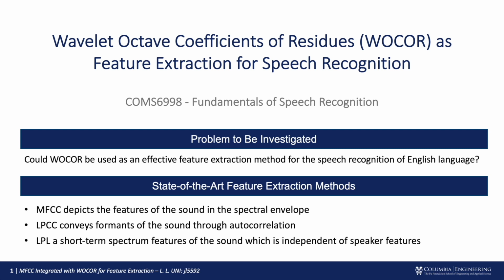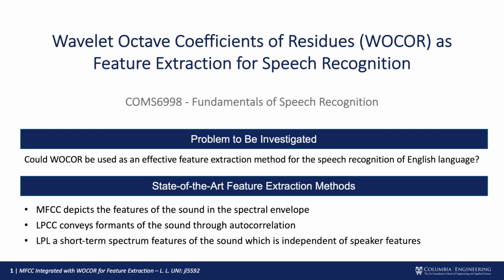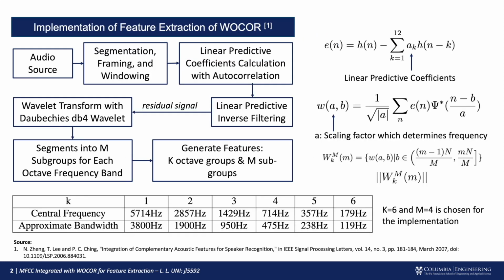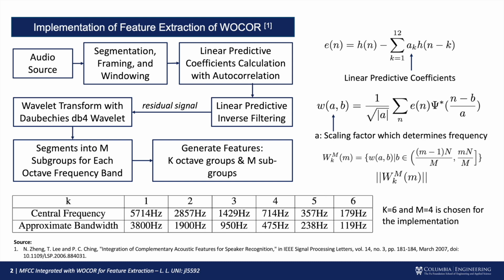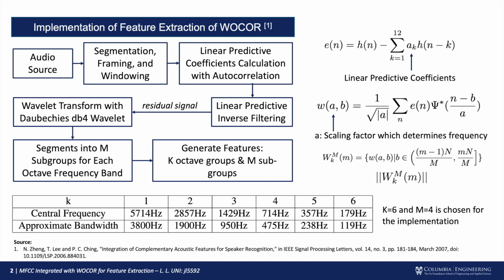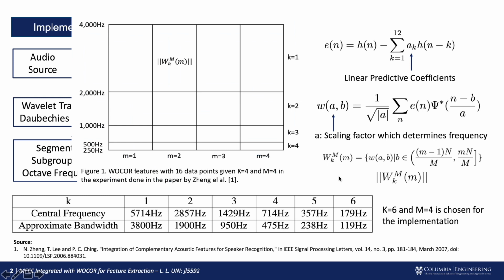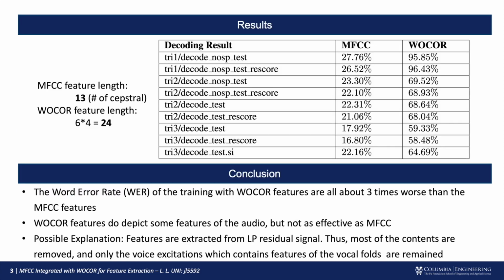COMS6998 Final Report - WOCOR as Feature Extraction for Speech Recognition